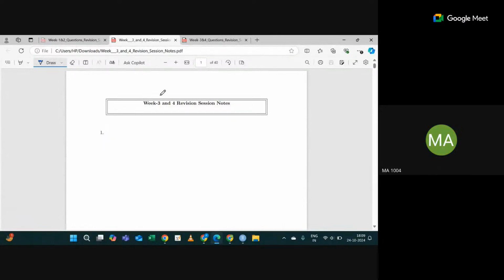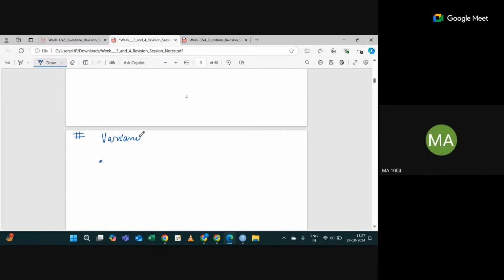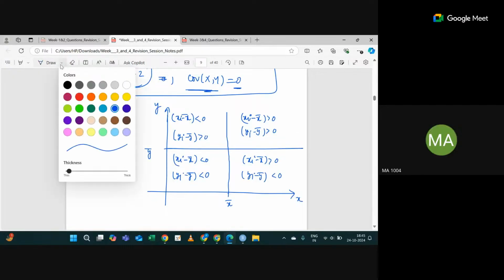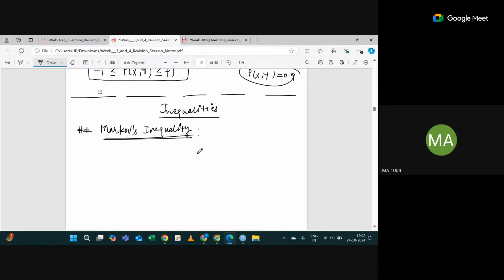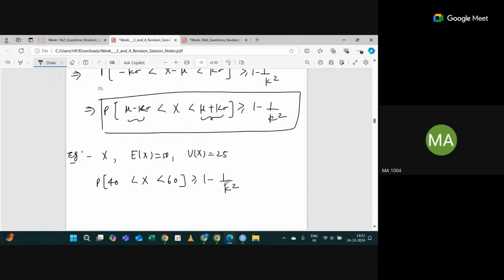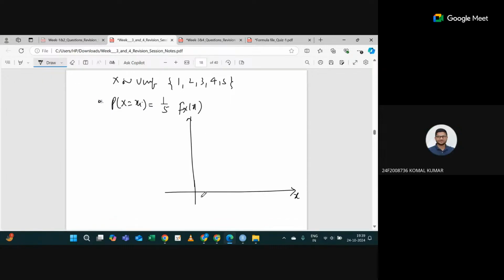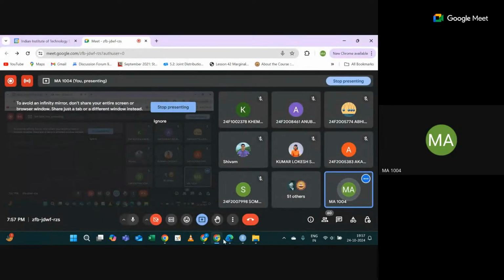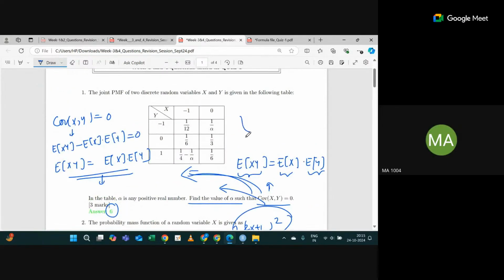Week-3 and 4 Revision Session